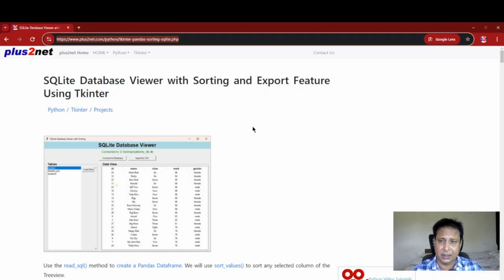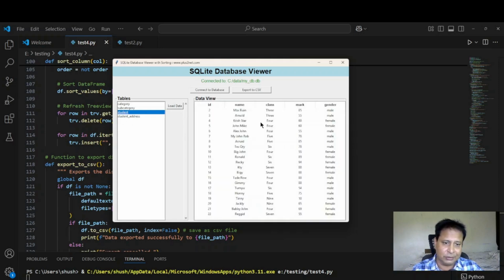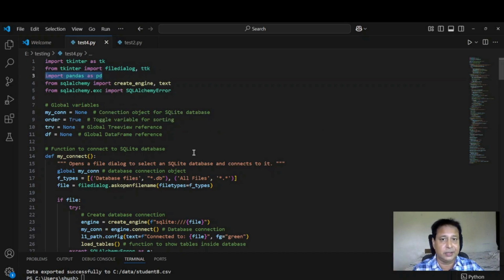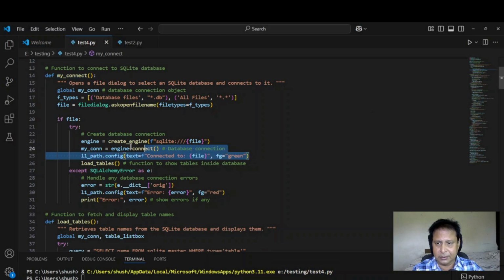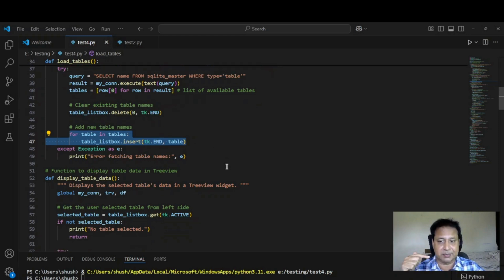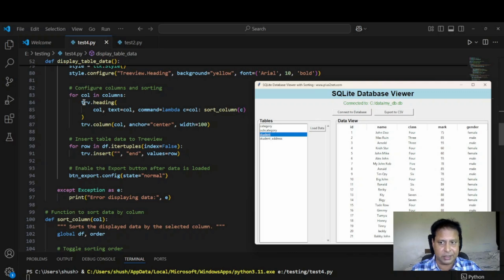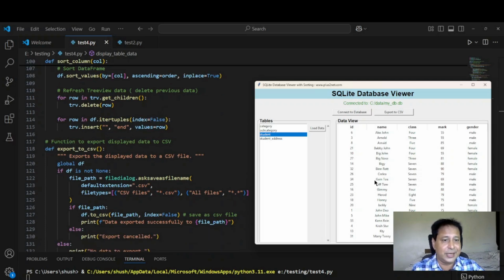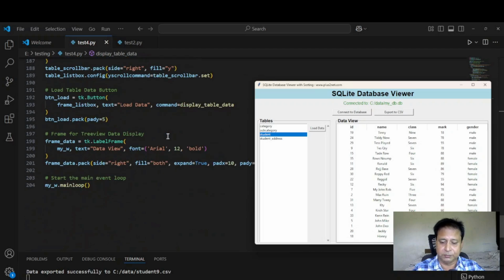Dynamic SQLite Table Viewer and Data Sorting with Tkinter and Pandas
Explore how to create a dynamic SQLite Table Viewer using Tkinter and Pandas. This tutorial demonstrates building a GUI to connect to SQLite databases, display table data in a Treeview, sort columns dynamically, and export data to CSV. Learn step-by-step how to create a user-friendly data interface with Python.

What you'll learn:

Connecting to SQLite databases using SQLAlchemy.
Displaying data dynamically in a Tkinter Treeview.
Implementing column-wise data sorting.
Exporting data to CSV with Pandas.
Take your Python skills to the next level by integrating GUI design with database management!